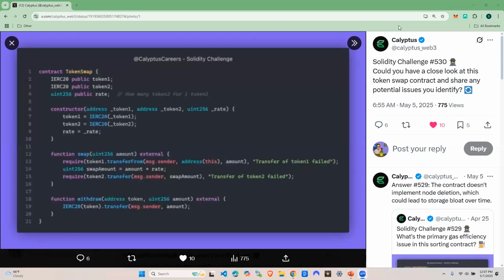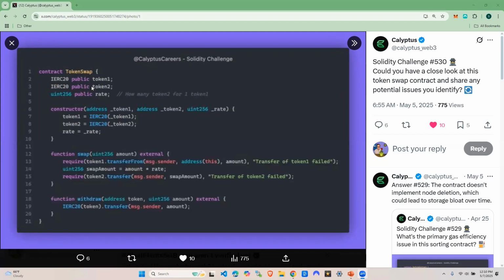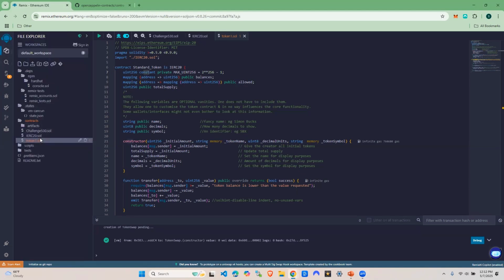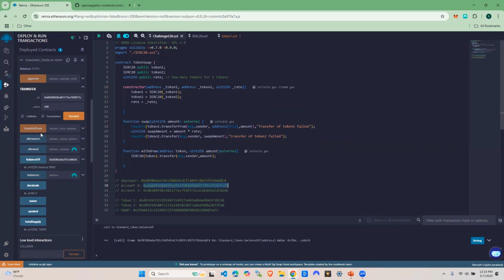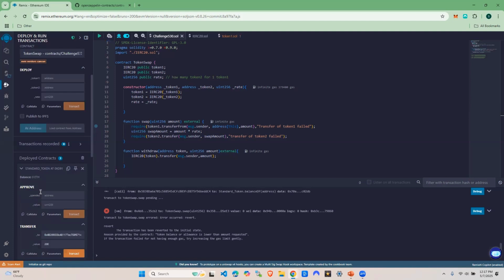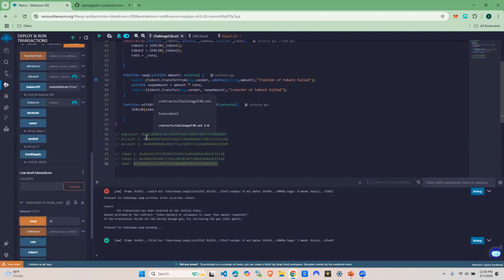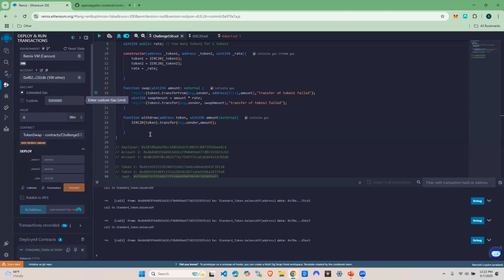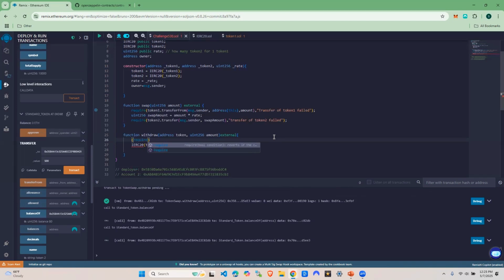Calyptus Solidity Challenge #530 Deep Dive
A deep dive in to Calyptus Solidity Challenge #530.  Going over the structure of the challenge as well as explain in depth why the solution is what it is.